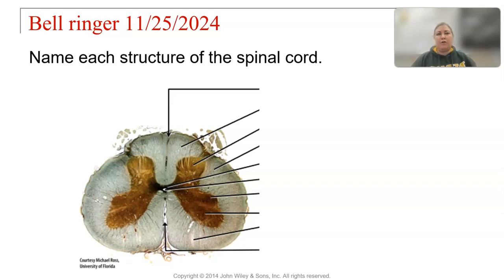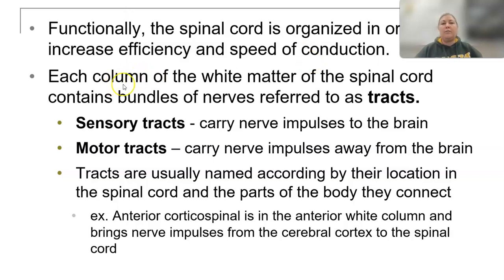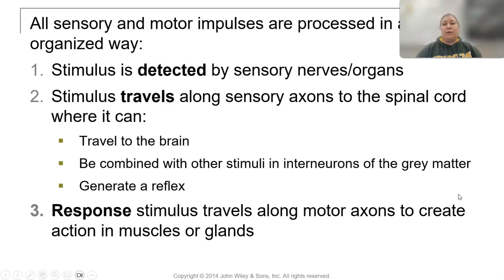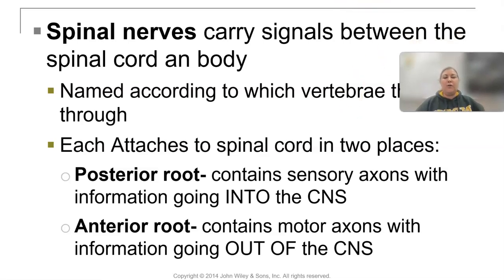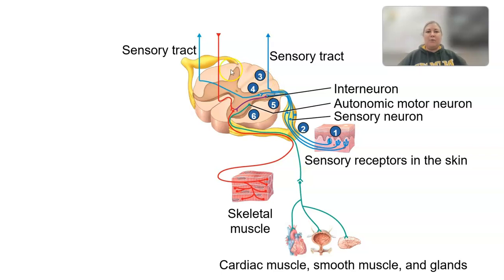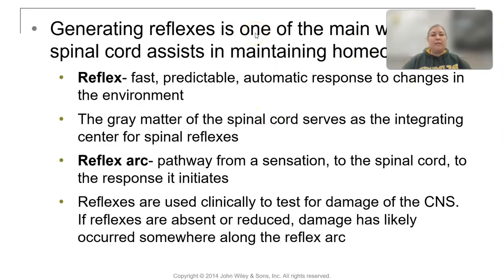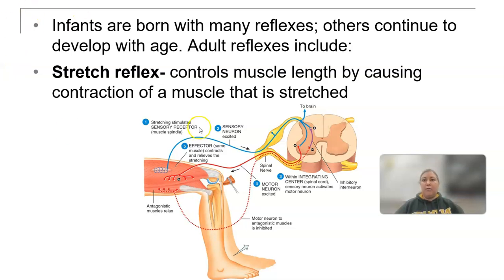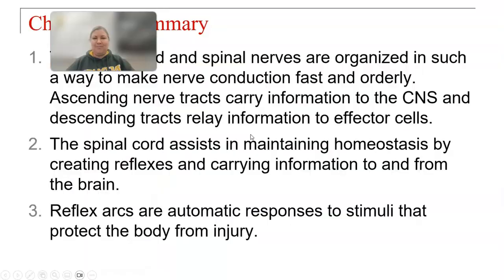Notes for Anatomy 11/25